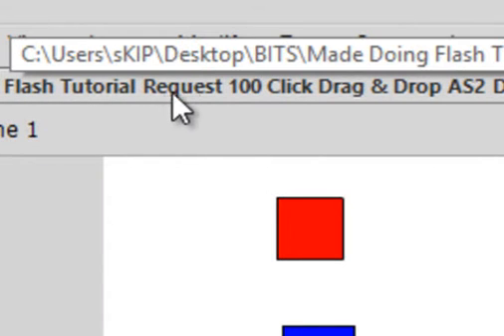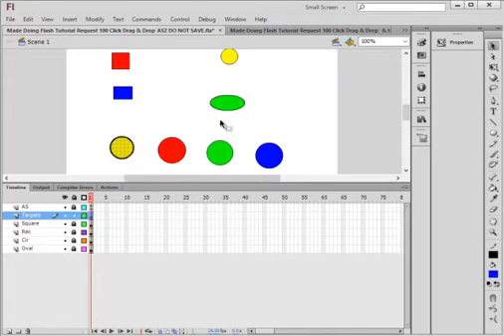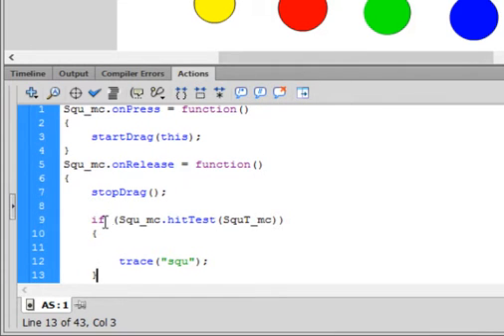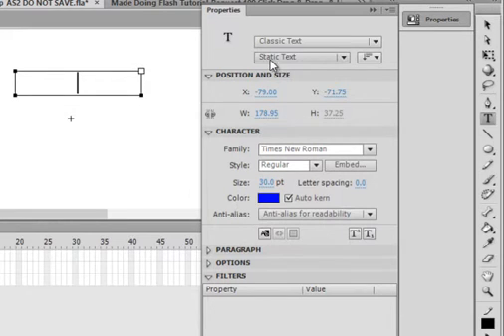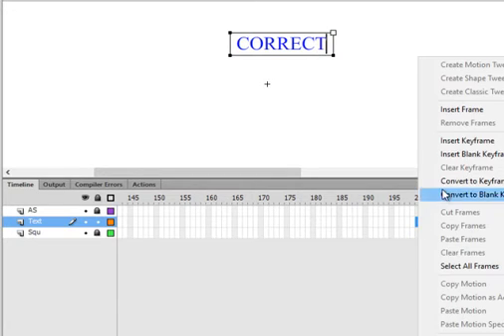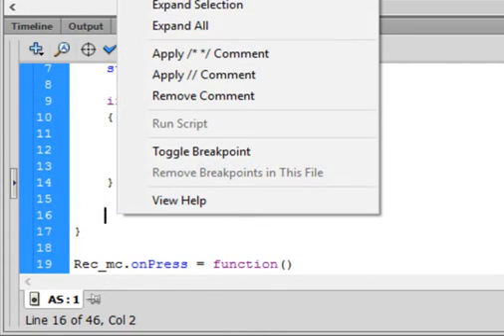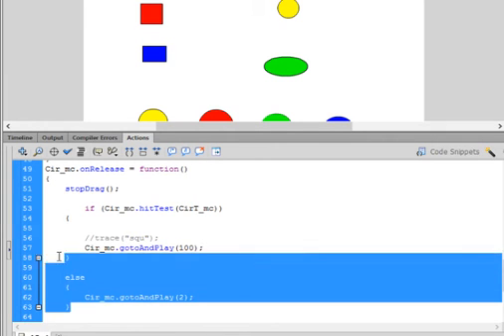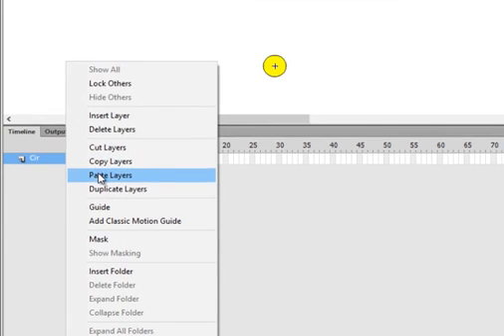Flash Tutorial Request 100A Drag Drop And Hit AS2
There are 4 items (movie clips). You can drag and drop them. If you drop them on the correct color it says “Correct”. If you drop them on the wrong color is says “Try Again”.